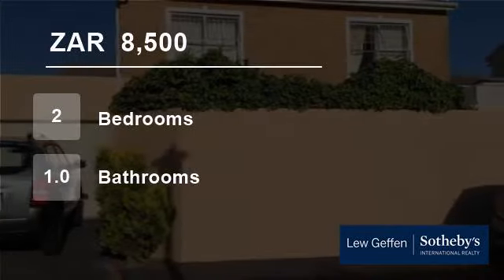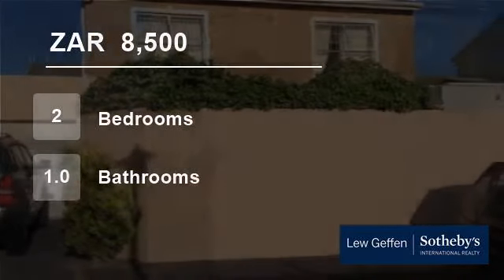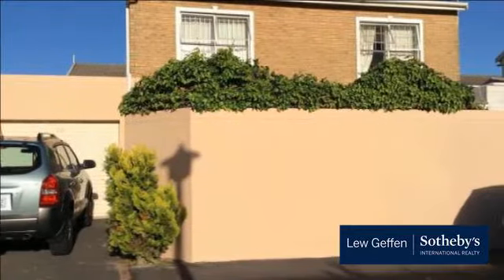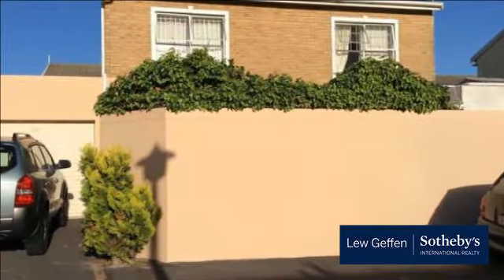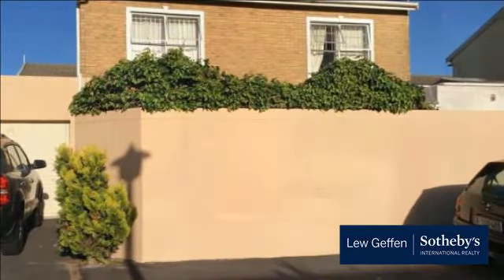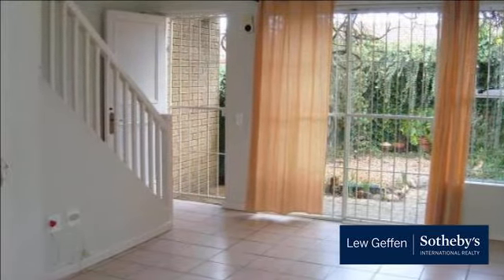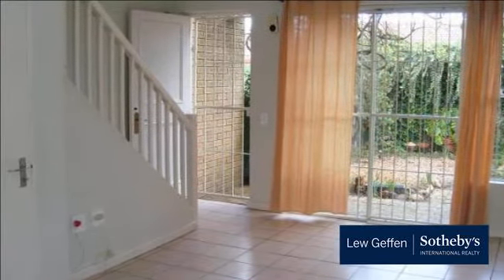2 Bedroom Townhouse For Rent in Kenilworth, Cape Town, Western Cape, South Africa for ZAR 8500 pe...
This unfurnished small duplex is located in one of the crescents in Kenilworth Park conveniently close to Kenilworth Centre and Access Park.
It is not located in a complex.
It consists of 2 small bedrooms upstairs, one double and one single.
A bathroom with a bath, shower, toilet and basin.
Downstairs the tiled living room ha...